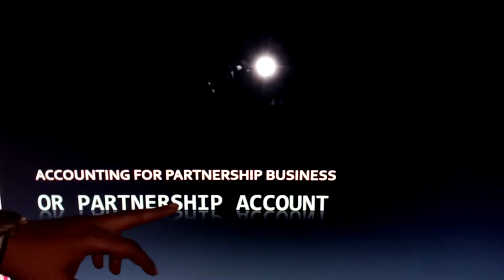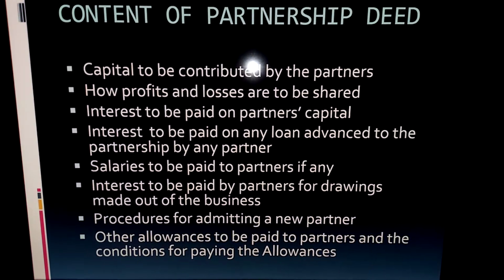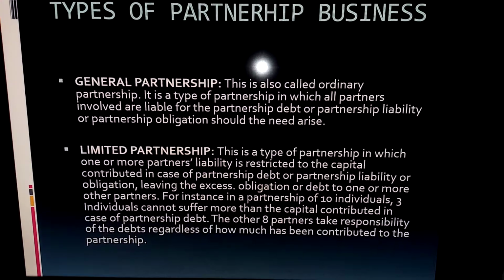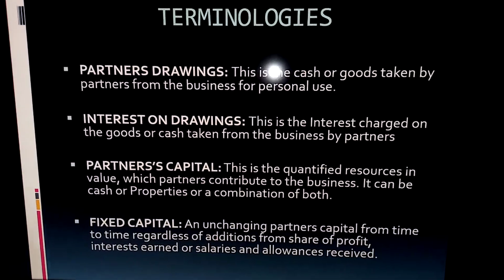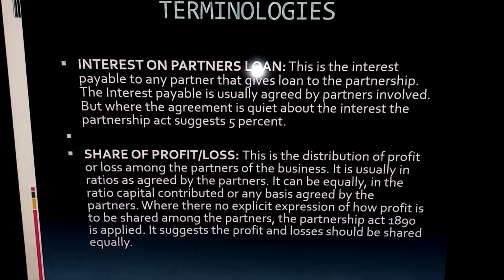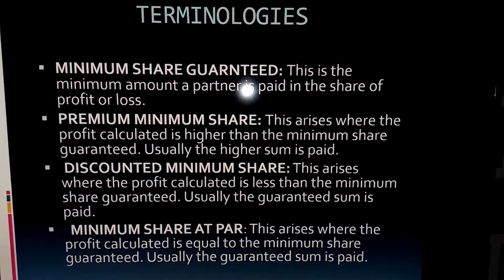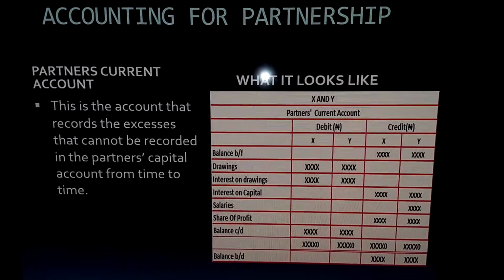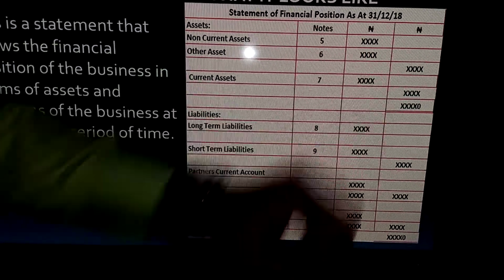Introduction to Partnership Account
Definition of Partnership, Elements of Partnership, Partnership Agreement, Formal and Informal Agreement, Contents of Partnership Deed, Types Of Partnership, Types Of Partners, Terminologies and Accounts Required for Partnership Business.